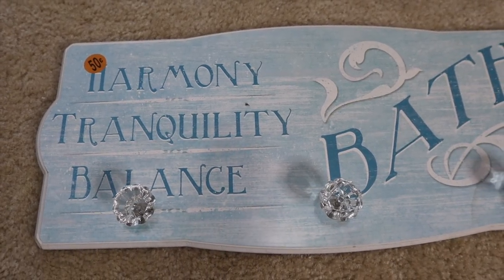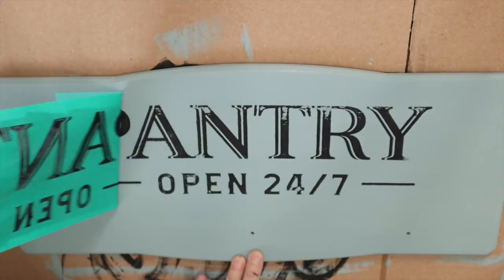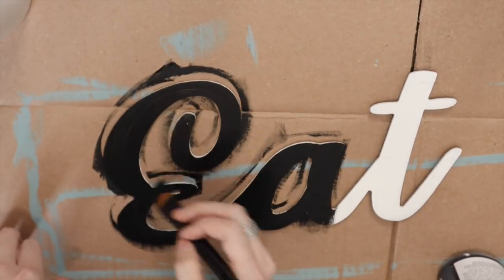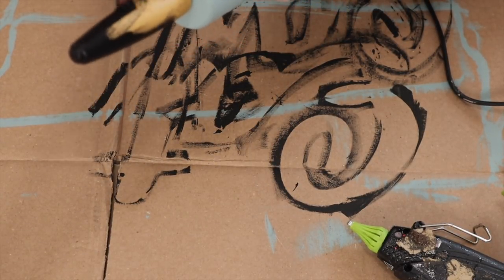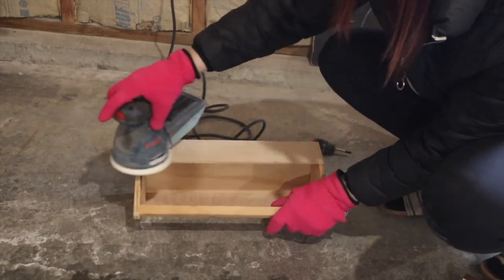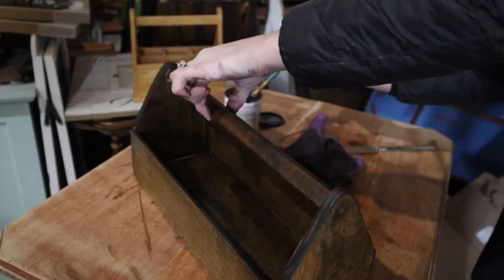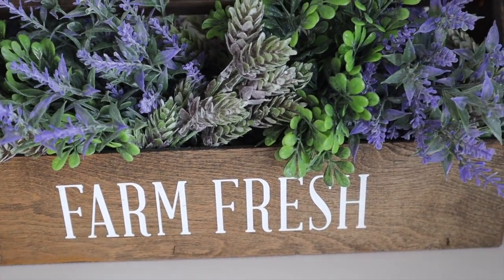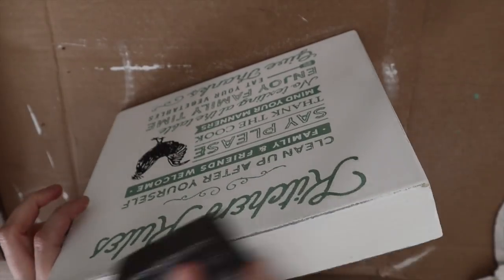DIY Farmhouse Home Decor | Trash to Treasure Makeovers | Kitchen DIY Decor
Products Purchased on Amazon for Essential Oils:
*Quinns Castile Liquid Soap:

Craft Organization:
*Peg Board Accessories:

Shark Rotator Vacuum: